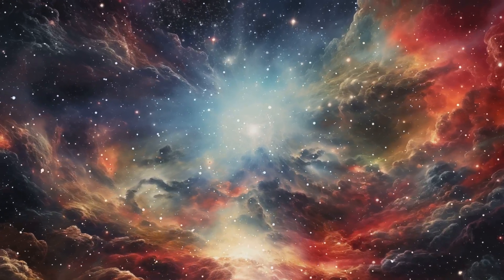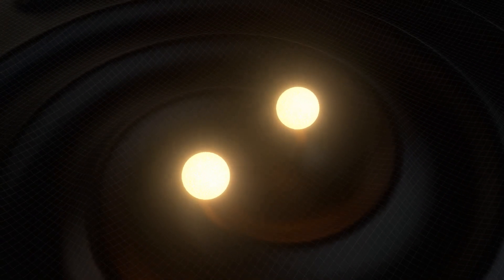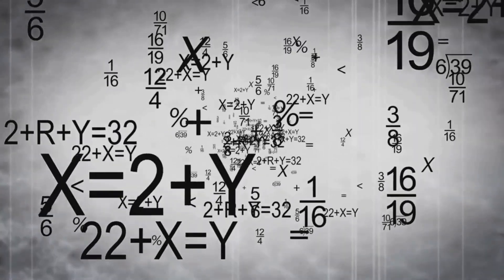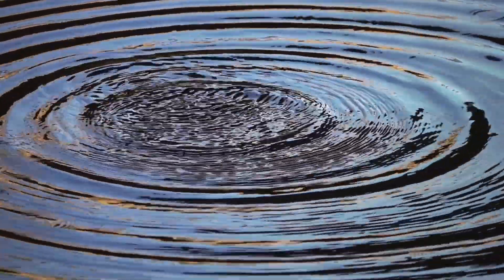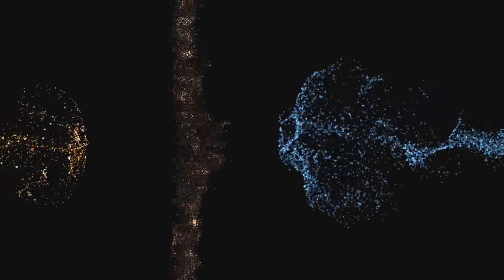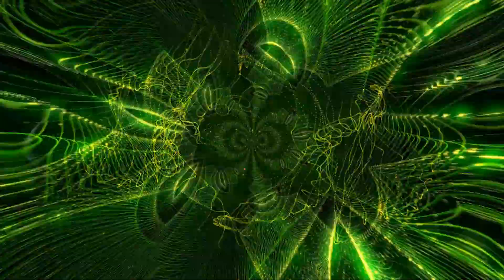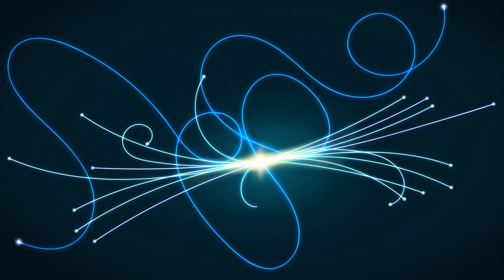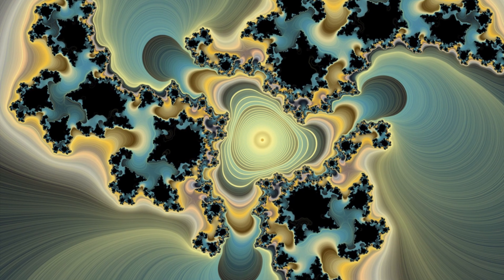Fractals, Neutrinos, and the Cosmos: MEQ vs. The Standard Model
Explore the groundbreaking McGinty Equation (MEQ) and its revolutionary implications for the universe in this thought-provoking video. The MEQ bridges the divide between quantum mechanics and general relativity, providing a new framework to understand dark matter, dark energy, and the fabric of spacetime itself. Through innovative concepts like fractal geometry, quantum field corrections, and gravitational interactions, the MEQ sheds light on some of the universe's deepest mysteries.

Join us as we unravel:

How the MEQ explains the elusive nature of dark matter and dark energy.
The connection between fractal spacetime and the dominance of matter over antimatter.
Insights into the anomalous behaviors of particles like neutrinos, muons, and W bosons.

The role of fractal corrections in the unification of fundamental forces.
This video provides a fresh perspective on the building blocks of reality, from quantum fields to grand unified theories, and examines how the MEQ integrates fractal and quantum dynamics to reveal the interconnected nature of the cosmos. Perfect for physicists, science enthusiasts, and anyone fascinated by the mysteries of the universe, this is your gateway to understanding the future of physics.